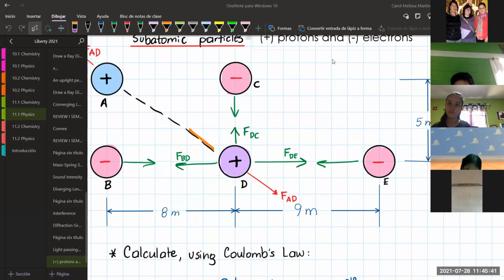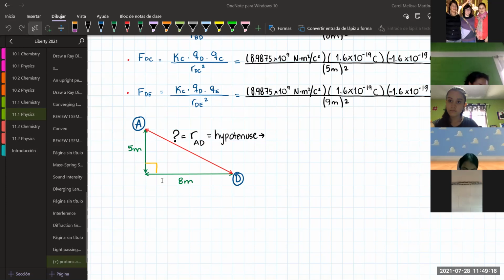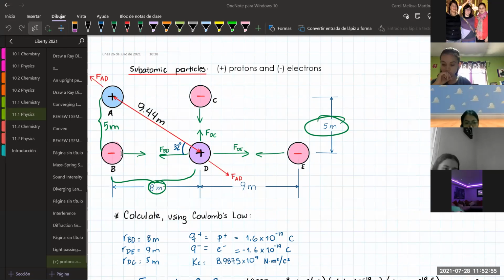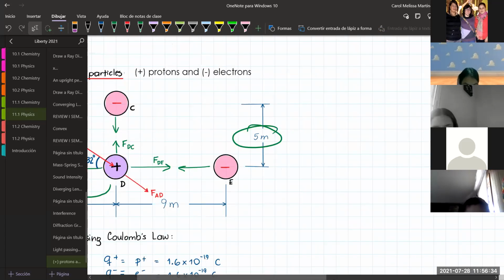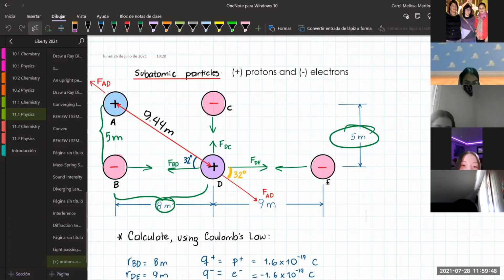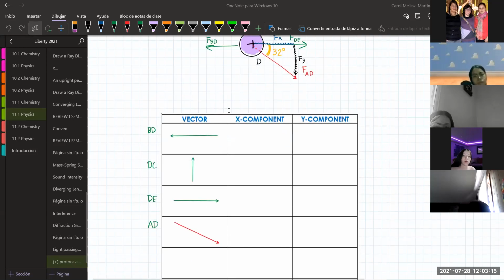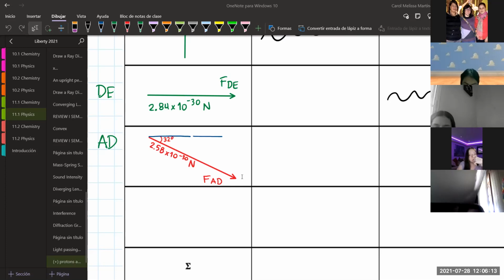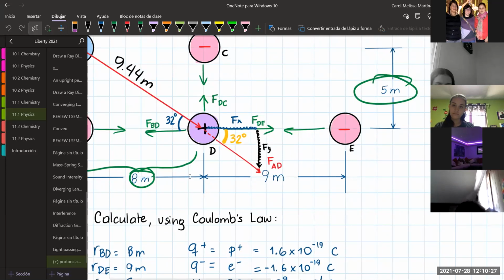Superposition Principle example 2-part 1